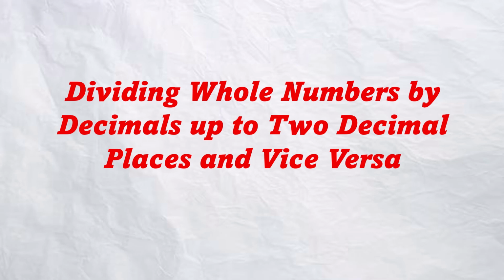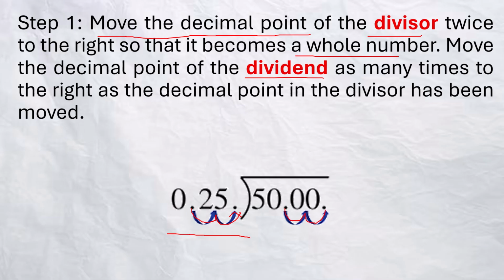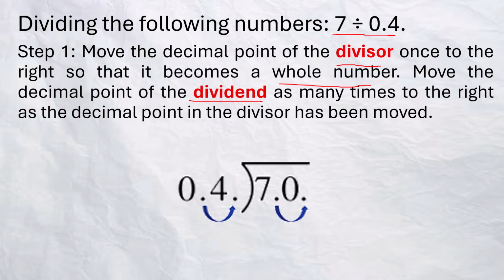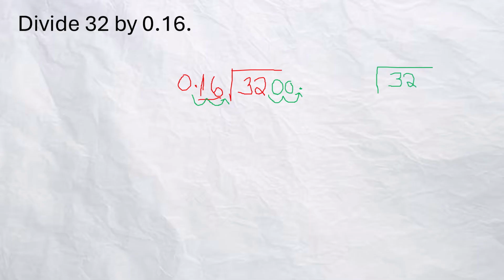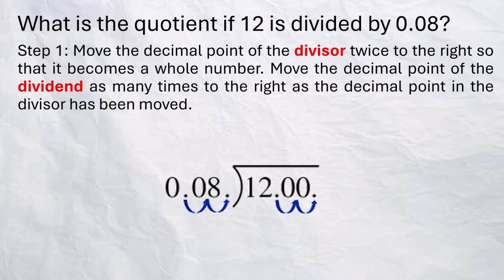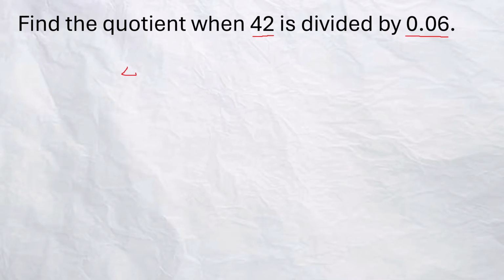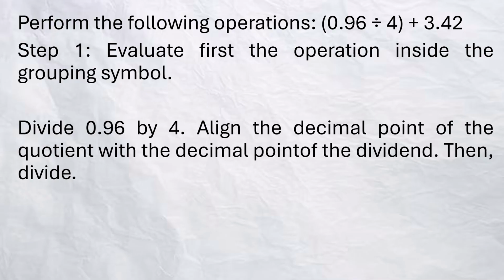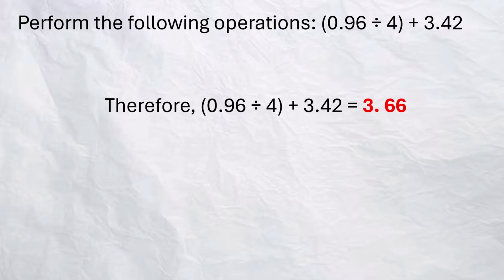Dividing Whole Numbers by Decimals up to Two Decimal Places and Vice Versa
📚 Grade 6 Math: Dividing Whole Numbers by Decimals and Vice Versa ➗🔢

In this video lesson, you'll learn how to divide whole numbers by decimals up to two decimal places—and how to do the reverse too! Step-by-step explanations and examples make it easy to understand.

✅ Clear and simple breakdown
✅ Great for practice and review
✅ Perfect for Grade 6 learners